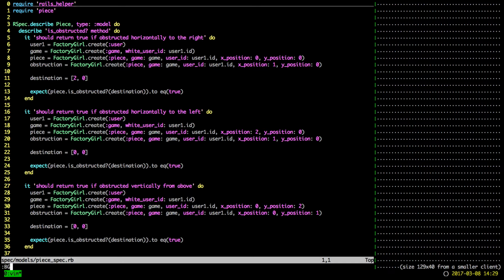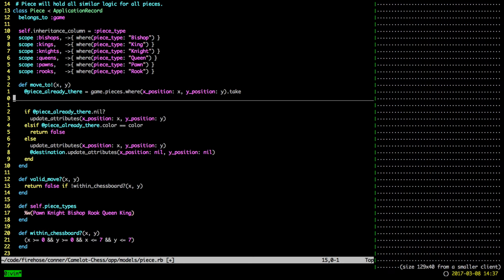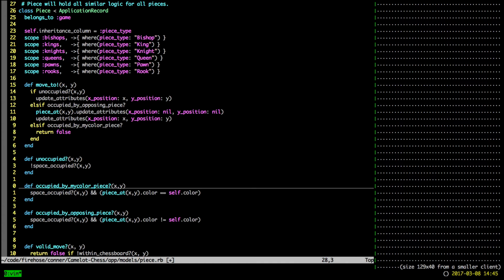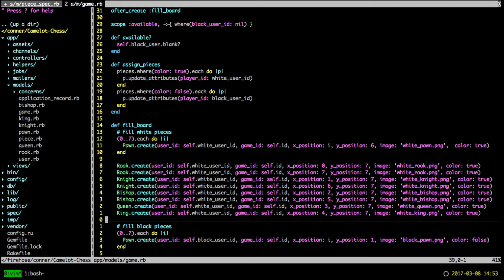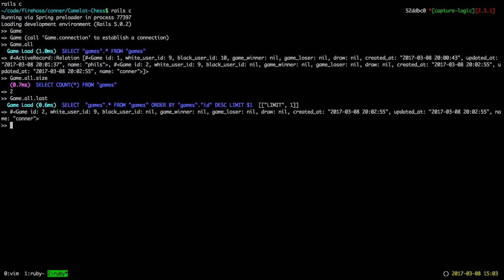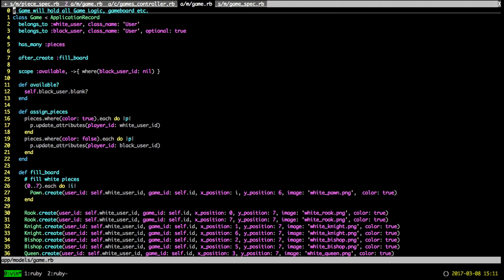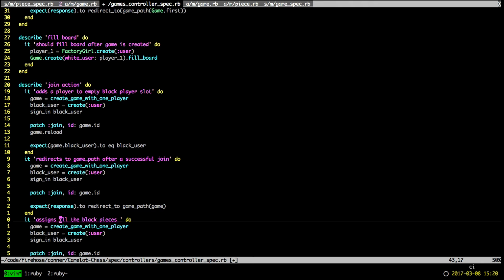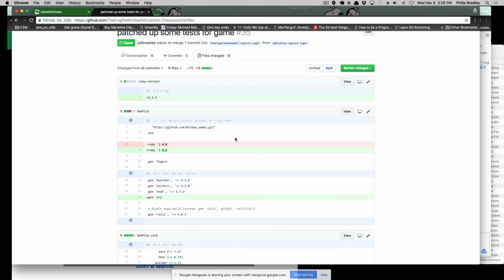Firehose Project Mentoring: Refactoring Chess Game Specs (Conner)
Firehose project chess project mentor session with Conner